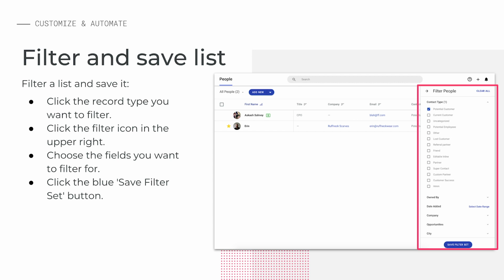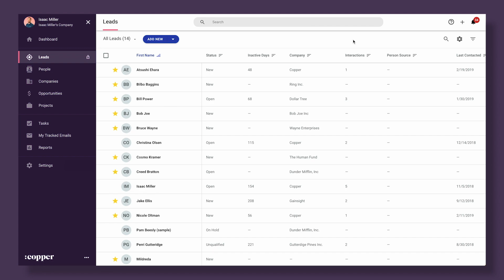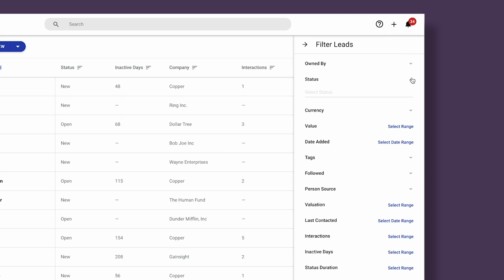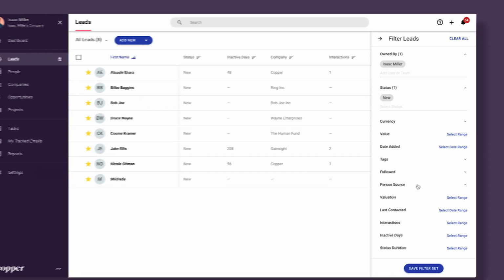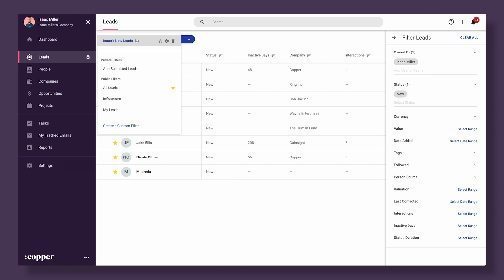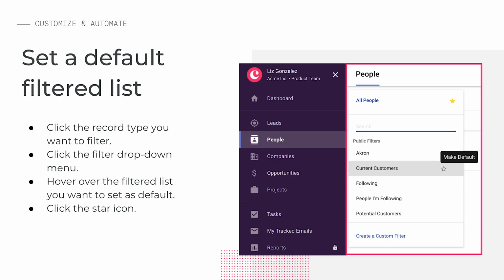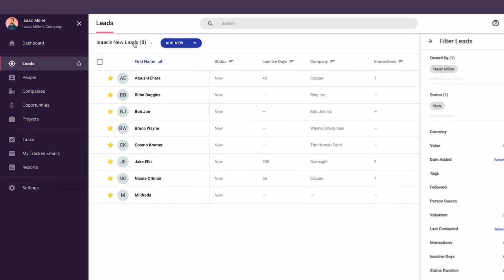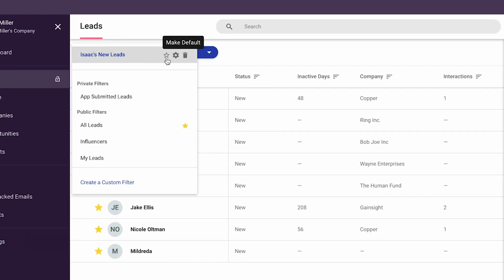Filter and Save Lists in Copper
Learn how to save time by grouping your contacts and deal together.